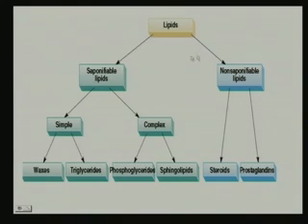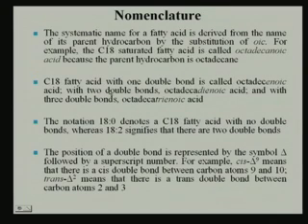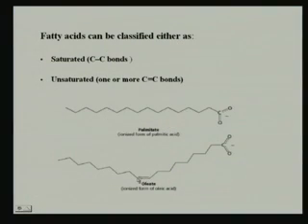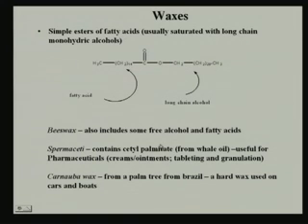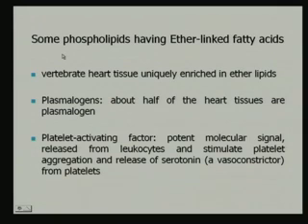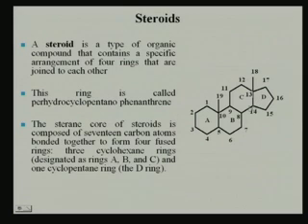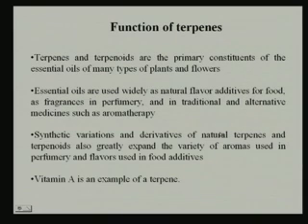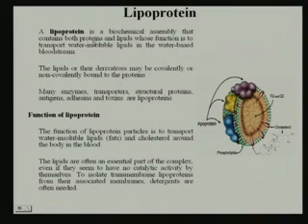Mod-01 Lec-06 Lipids